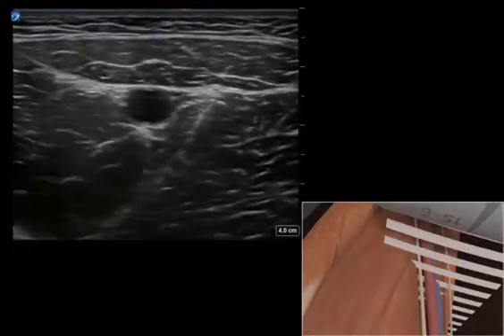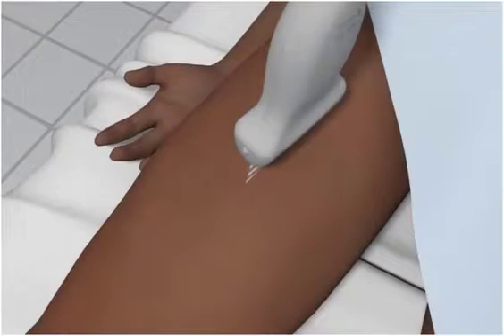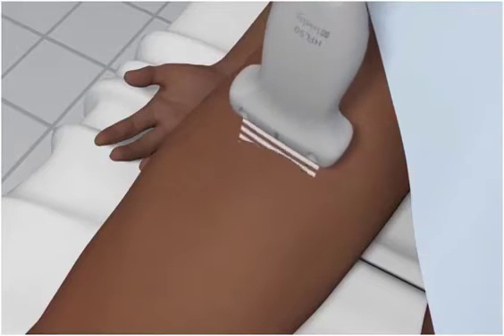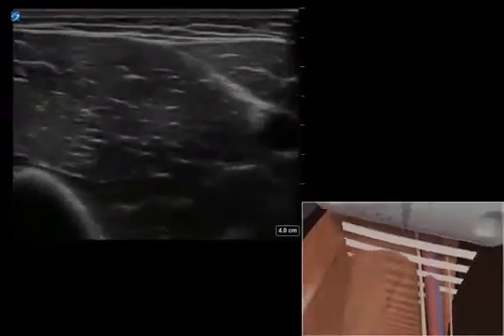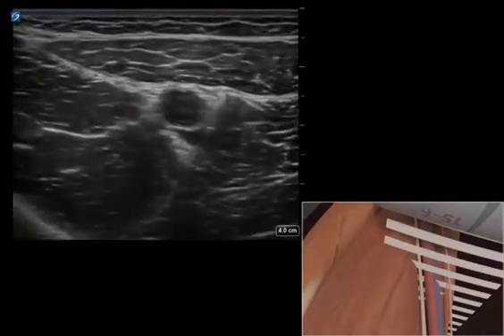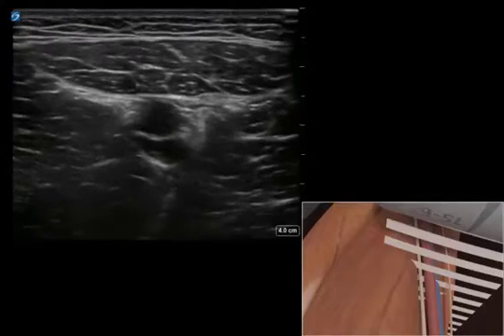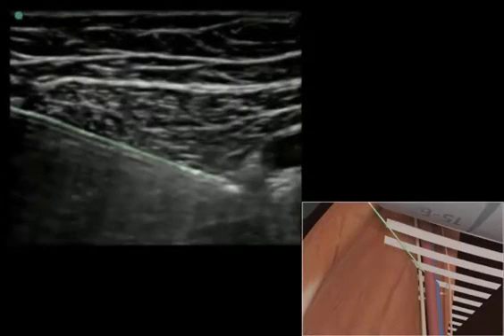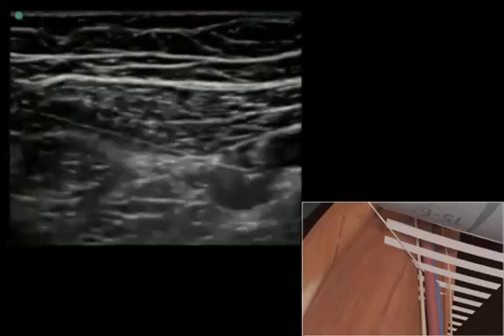How To: ADDUCTOR CANAL BLOCK 3D Video